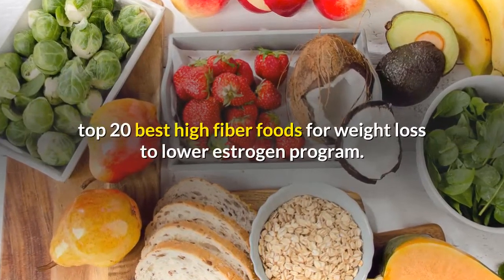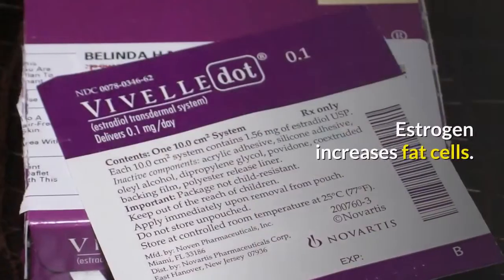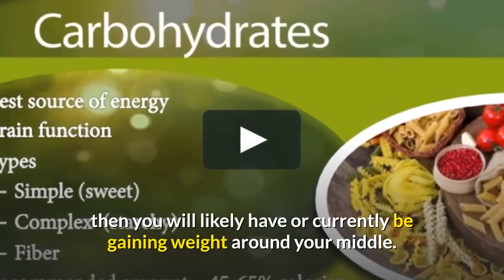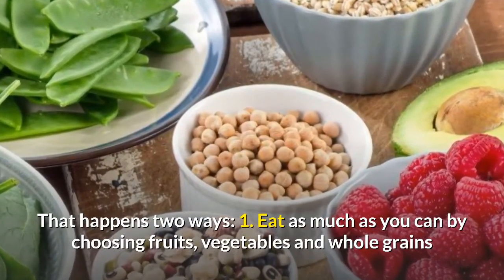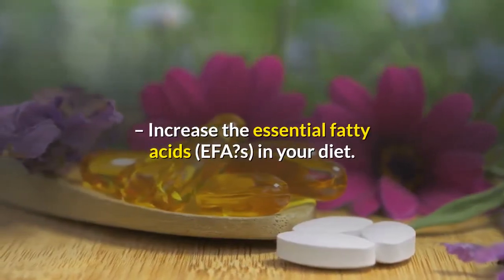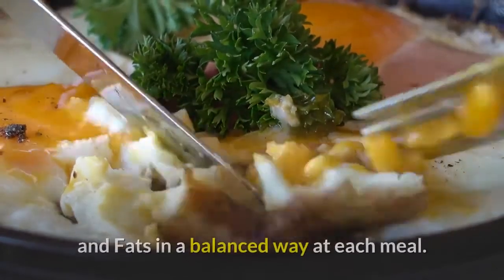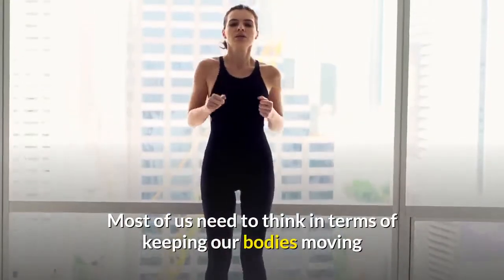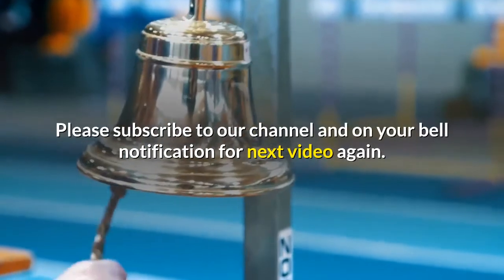Top 20 Best High Fiber Foods For Weight Loss To Lower Estrogen Program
Top 20 Best High Fiber Foods For Weight Loss To Lower Estrogen Program. Our hormone health effects our bodies in many ways but one specific way is an increase in weight. Hormonally challenged women gain weight around their middle between the armpits and the top of the thighs. Often their arms are normal, their legs are normal and from the neck up they look great! Hormonally challenged men gain weight around their waists and often are on their way to developing breasts!
0:00 intro
0:15 high fiber foods                                                                                                                                                                                                                                                                                                                                                                      0:30 foods for younger men                                                                                                                                                                                                                  0:50 foods for women                                                                                                                                                               1:20 foods evaluate your hormones                                                                                                                                                                       1:50 to lower estrogen                                                                                                                                                                                2:25  fiber supplements                                                                                                                                                                                                                       2:55 fiber food for weight loss                                                                                                                                                                        Estrogen is produced in our fat cells. Estrogen increases fat cells. As a result more estrogen is produced and so on and so on.

Breaking the Estrogen cycle and then going on an excellent weight management program is exactly what needs to take place.

Step One Evaluate your hormones. Find out the ratio of estrogen to progesterone presently in your body. If out of balance, we call that estrogen dominance, then you will likely have or currently be gaining weight around your middle.

Step Two Begin an estrogen-lowering program. That will include of course increasing your progesterone levels with a bio-identical progesterone cream. But hormone balancing was never all about progesterone. Modulating and balancing estrogens if found to be out of balance to progesterone is equally important to your weight loss program.

An estrogen-lowering program will include:

– Increase your fiber intake. That happens two ways: 1. Eat as much as you can by choosing fruits, vegetables and whole grains as your high ?fiber carbohydrate choices and then add a fiber supplement (Fiber Source 7) to consume 30 to 50 grams of fiber daily.

– Increase the indoles (cruciferous vegetables like broccoli, cabbage, and cauliflower) in your diet. That also happens two ways: Eat as much as you can and supplement with an indole-3-carbinol supplement (Ellagi Guard). Target 3 servings a day.

– Increase the essential fatty acids (EFA?s) in your diet. They are essential because the body does not make them. They help balance prostaglandin production in the body and thus help regulate estrogens.

– Increase your overall nutrition by taking extra vitamin C (Super C Crystals) and by taking a concentrated fruit and vegetable supplement (Fruit and Vegetable Essence).

Step Three Eat 40/30/30. Incorporate a new way of approaching meals purposing to eat Carbohydrates Proteins and Fats in a balanced way at each meal. When we eat balanced meals our weight will normalize, our energy levels will increase and our hormones will be in balance. More information is available in the book ?The Formula? by supper black ice channel you tube.

Step Four Get Moving. Develop a great exercise program with the help of someone who knows what they are doing. Tailor a program especially for you – one that you can do and are willing to make a commitment to keep. Most of us need to think in terms of keeping our bodies moving and staying active for the rest of our lives. Couch potatoes rarely are healthy.

Step Five Celebrate!! Men and women whose hormones are out of balance feel unwell. Men and women who have balanced hormones feel well. Achieving hormone health will increase your overall health and wellness and assist you in losing weight. You will look younger and feel younger!